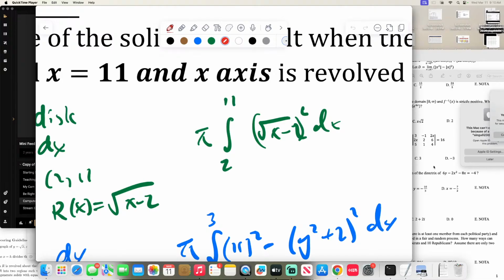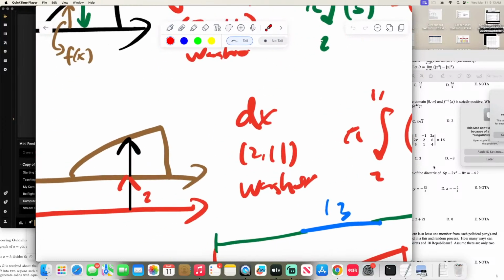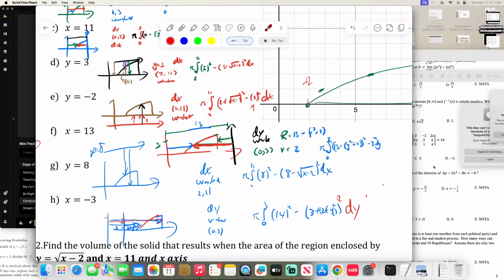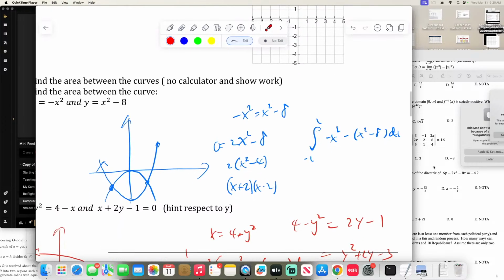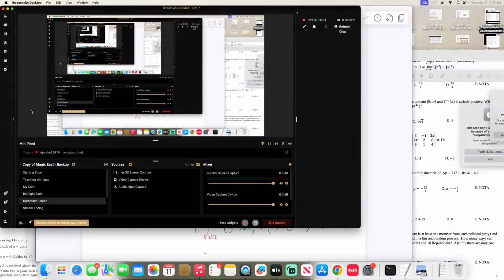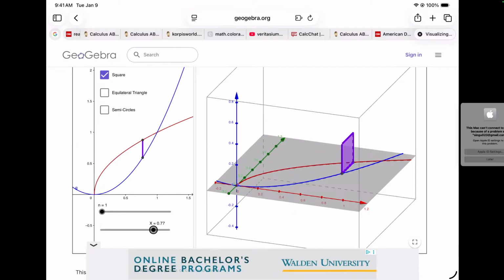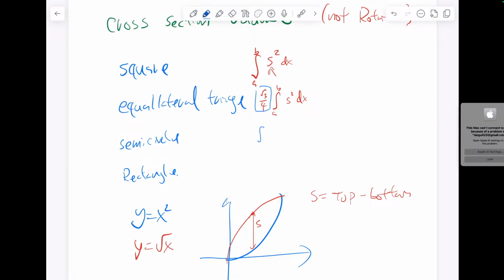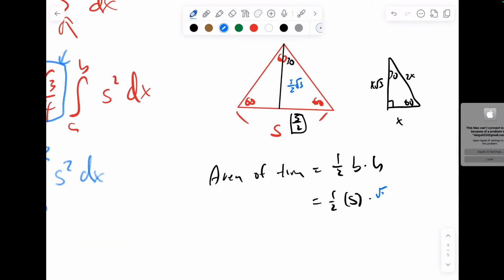AP Calculus disk and washer and cross section